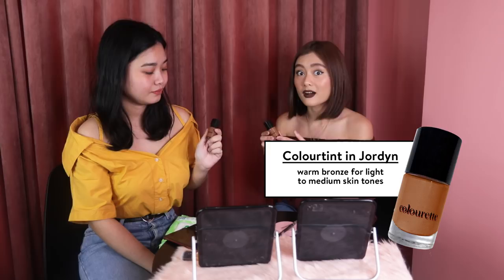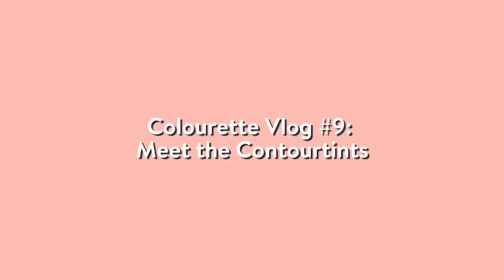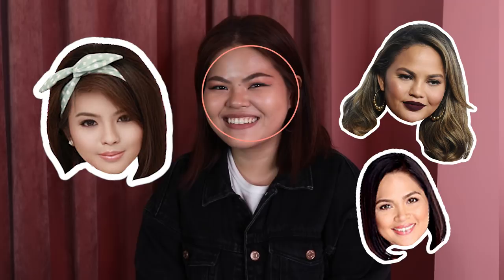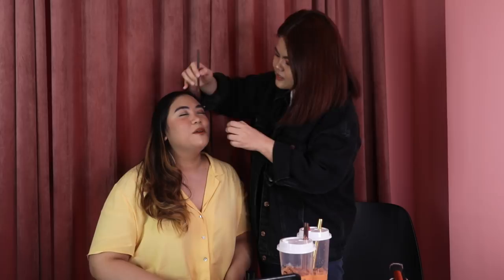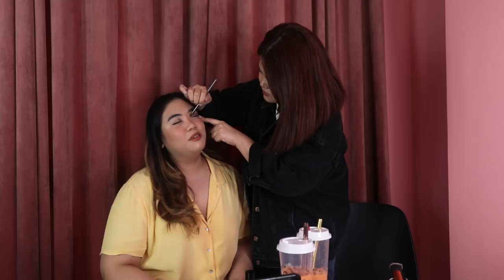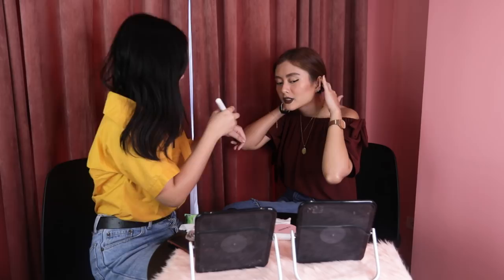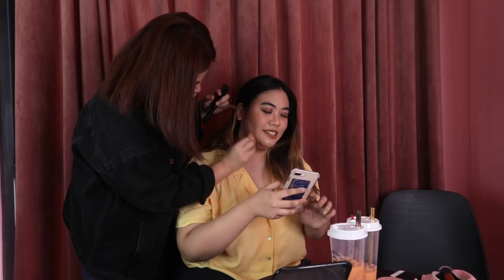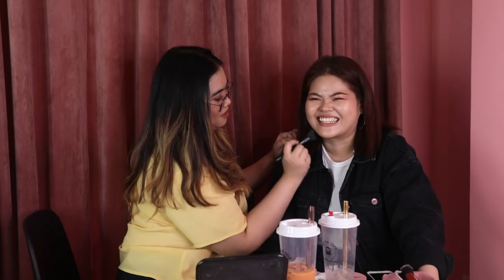Vlog #9: Meet the Contourtints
Hey Babes! Did you ever want to contour but didn't know how? Don't worry, 'cos we got you covered! 💋❤️ Meet the Contourtints, Jordyn and Robin, as we use them on our team mates!

Let us know what you want us to do next ❤️